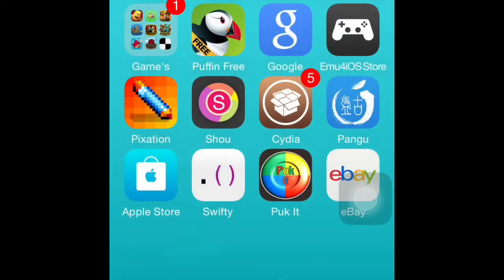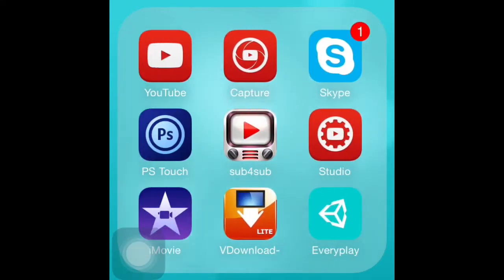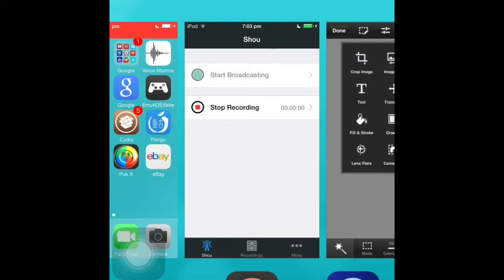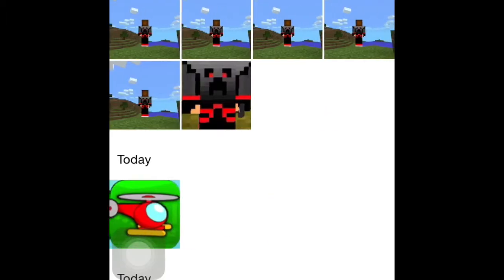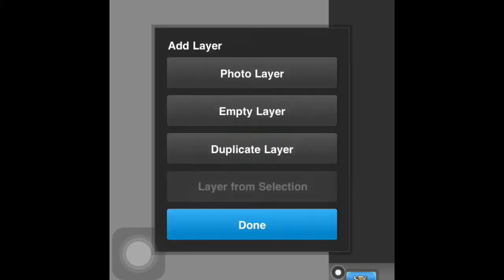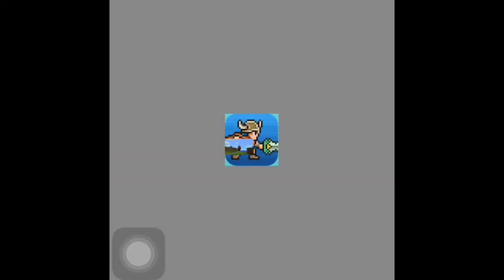How to have a great YouTube channel ios without a computer